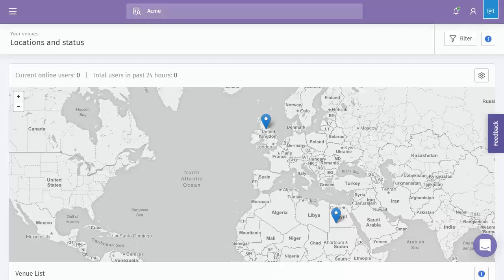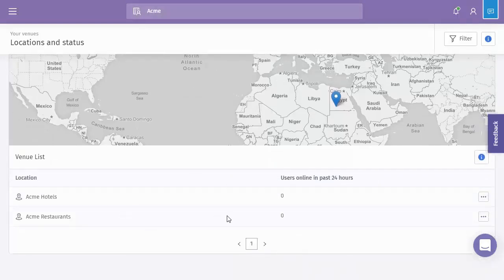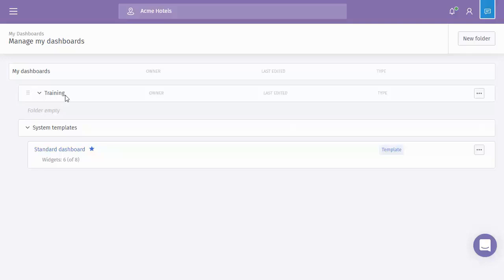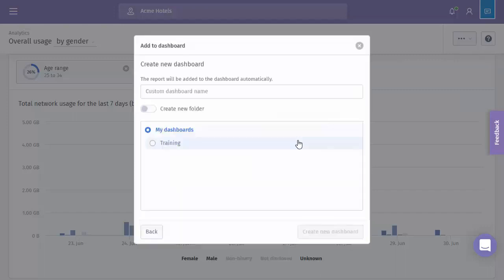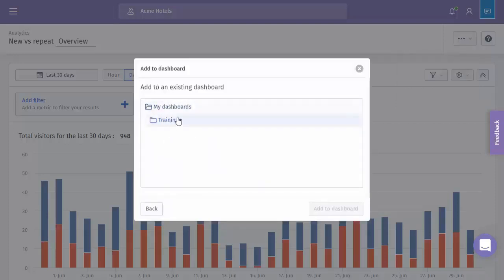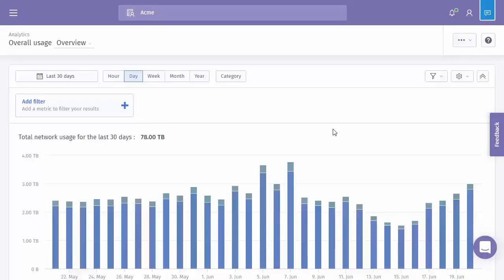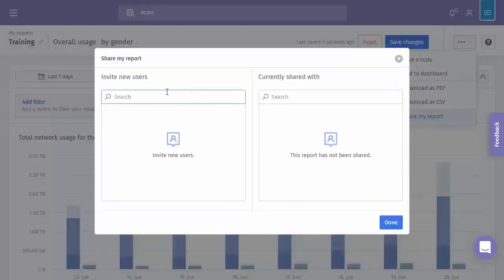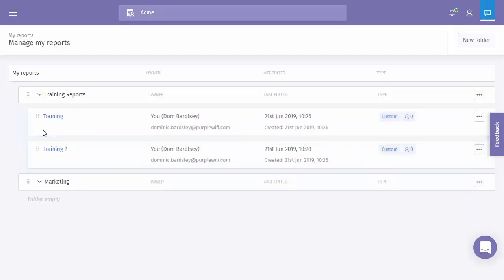Purple WiFi Overview My Dashboards & My Reports